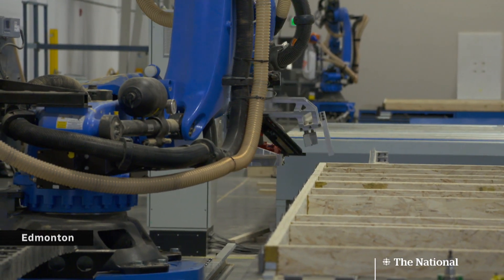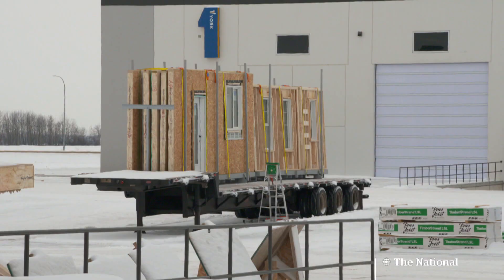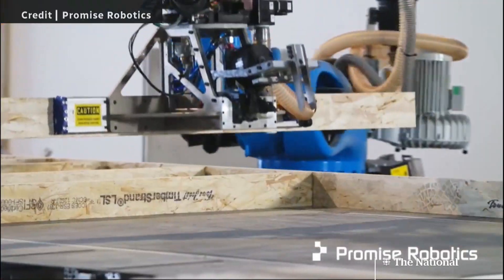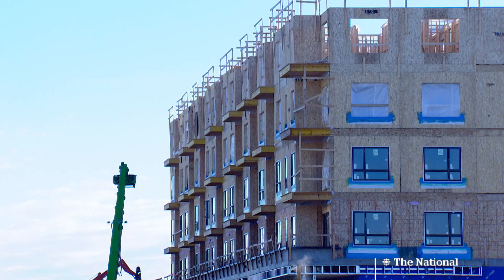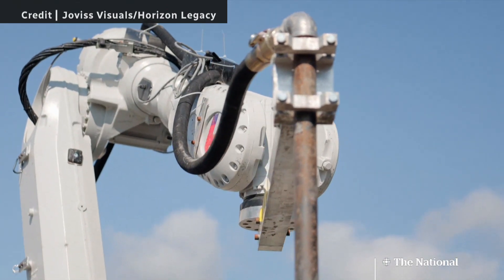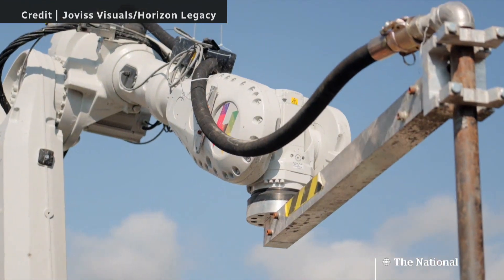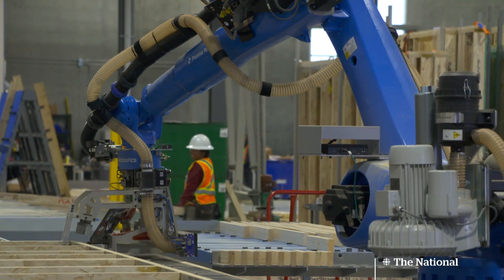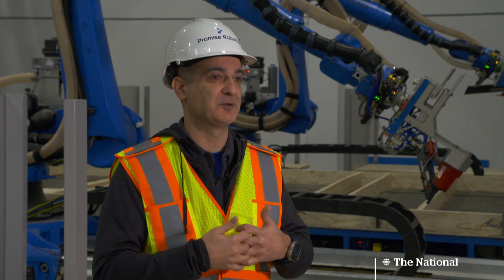How robots and AI could help ease Canada’s housing crisis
As Canada struggles with a severe housing shortage and affordability crisis, some companies hope to speed up construction with AI and robots that can cut building times in half.